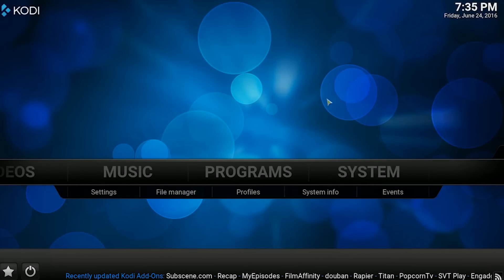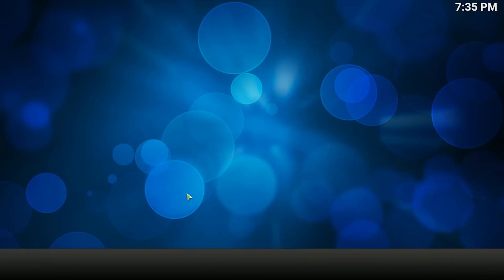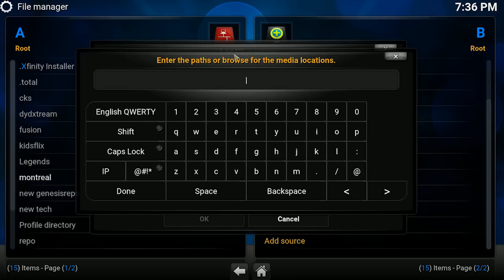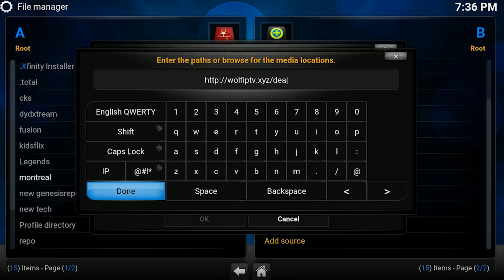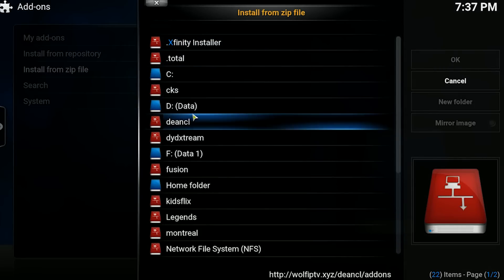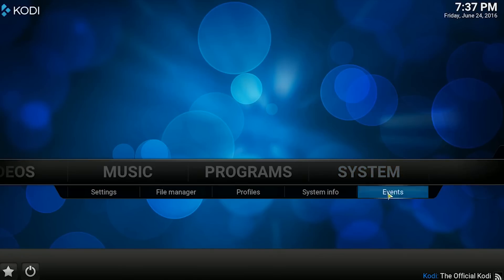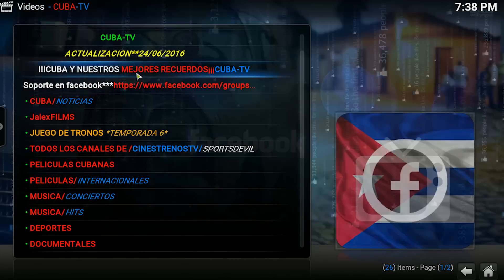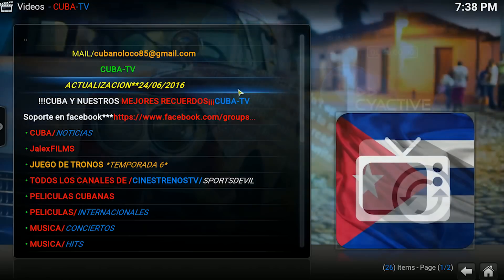Cuba TV Actualizacion | KODI | DeanCL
Espero que les guste el video y recuerden comentar para el meet & Greet

Espero que les guste,
Gracias...

Como Siempre me puedes agregar en Facebook para obtener ayuda y consejos. No se olvide dejar un like y subscribirse.
Una pequeña donación no es necesaria , pero siempre es apreciada y nos ayudará a continuar proporcionando vídeos de calidad.